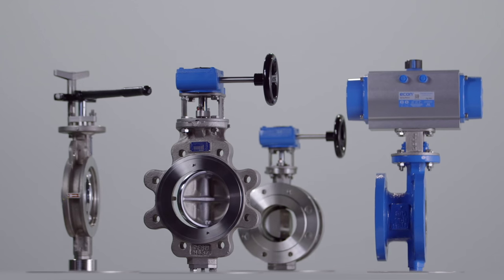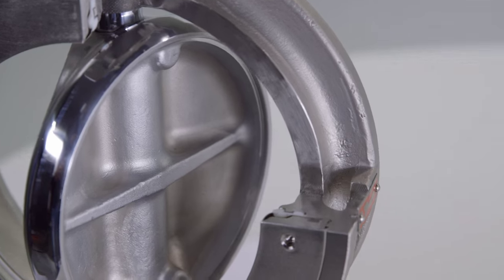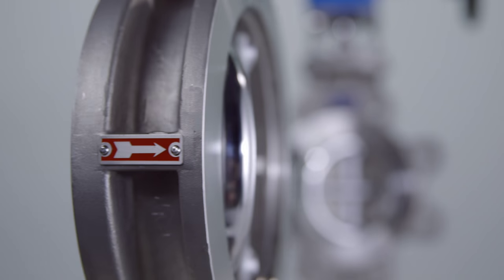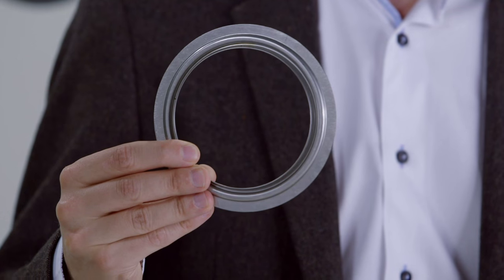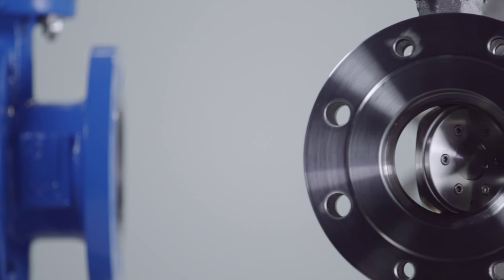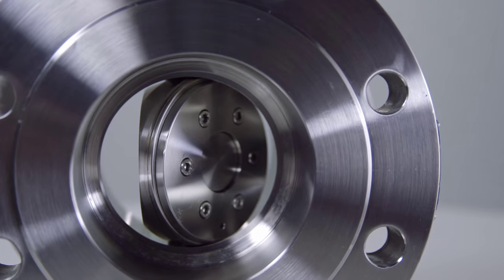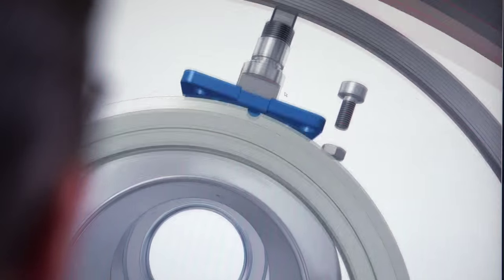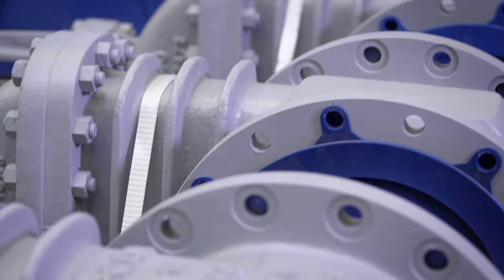ECON high performance Butterfly Valves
Econ®'s double offset design and patented floatable seat construction provide an unique 100% bi-directional sealing effect.
This unique construction complies with the high demands which are required for high performance valves. Econ® HP butterfly valves can be used for a maximum pressure up to 51bar or a maximum temperature of 500°C. Econ® HP butterfly valves can therefore perfectly used for applications where rubber lined butterfly valves due to their limited pressure and temperature range can no longer be used.